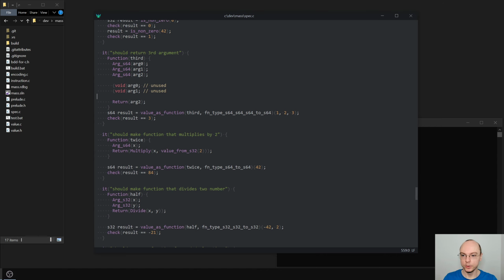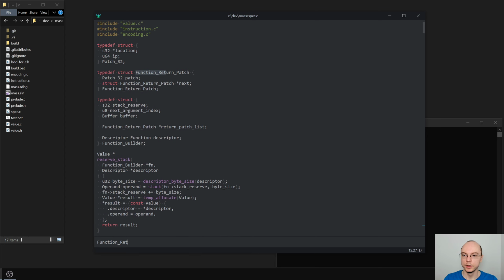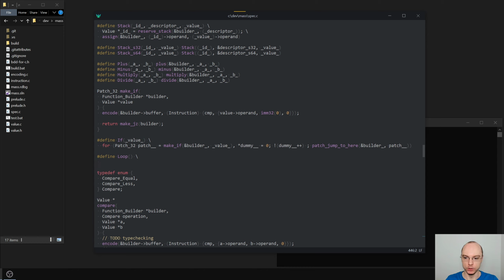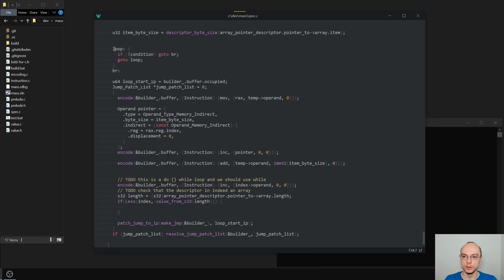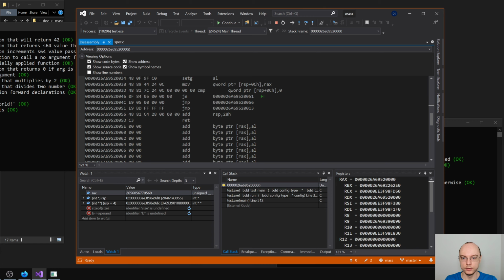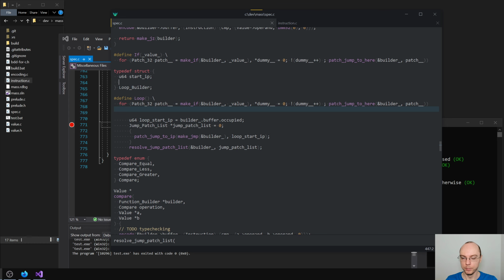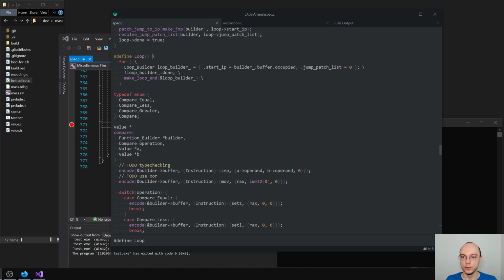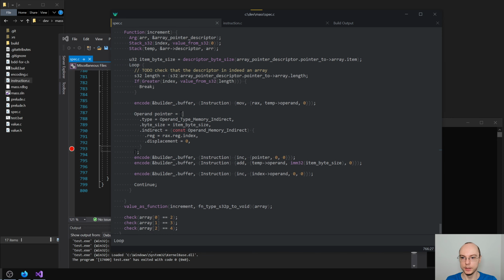Supporting "while(true)", "break" and "continue" statements - Compiler Programming Ep22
Loops are one of the fundamental constructs for any programming language, and even though we already hacked one together for array iteration it wasn't really full featured or reusable. Lets fix that.